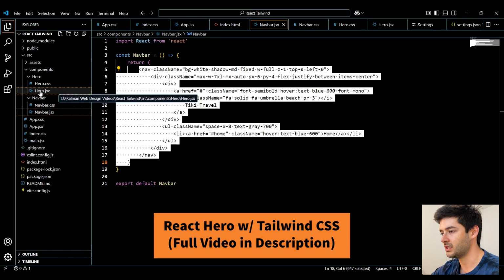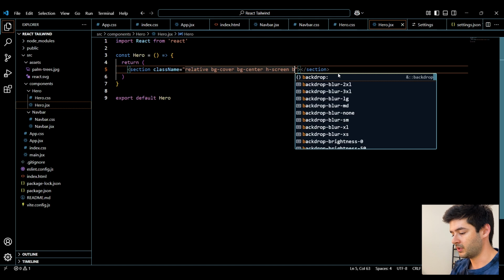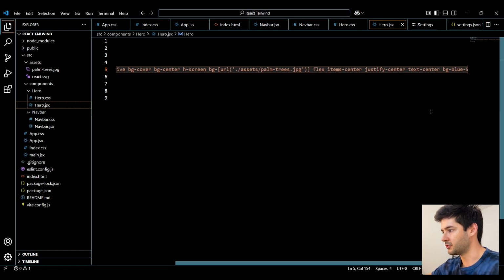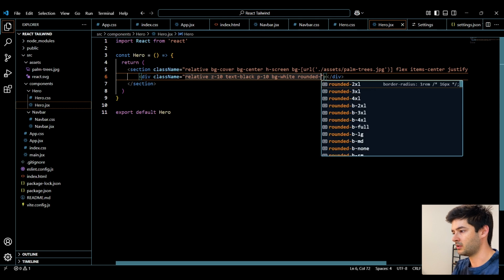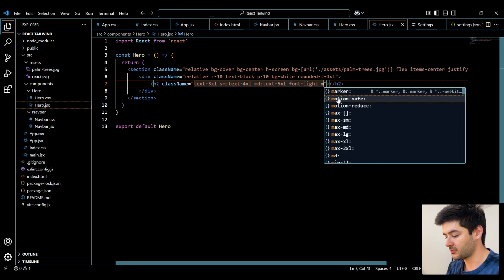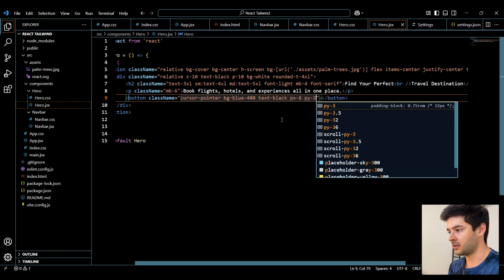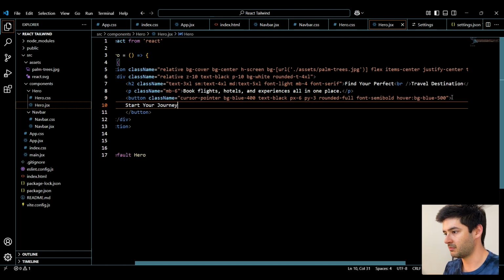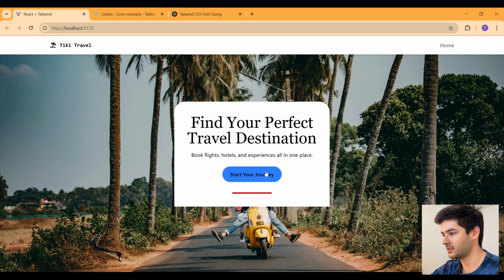Build a Stunning Hero Section with React + Tailwind CSS FAST | Beginner Friendly Tutorial & Guide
Create a stunning hero section using React and Tailwind CSS.

🔥 What you’ll learn:
How to structure your React component for the hero section
How to style the hero section using Tailwind CSS utility classes
How to add background images, text, and buttons to the hero section
How to make the hero section fully responsive across all devices